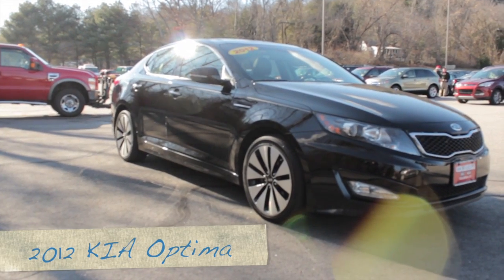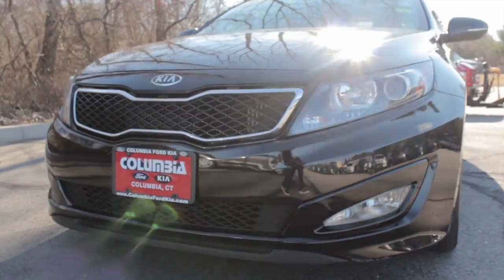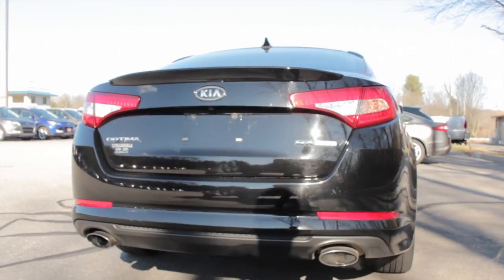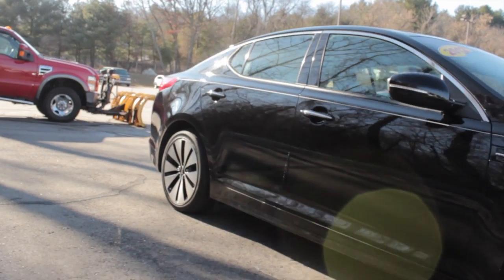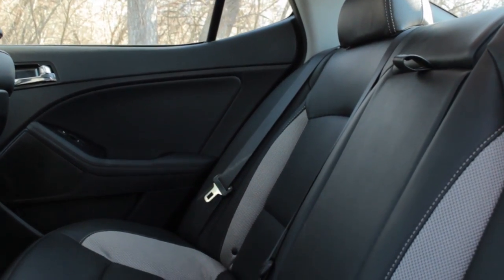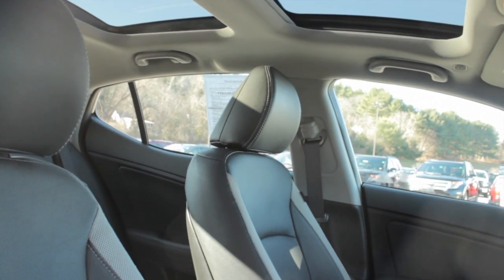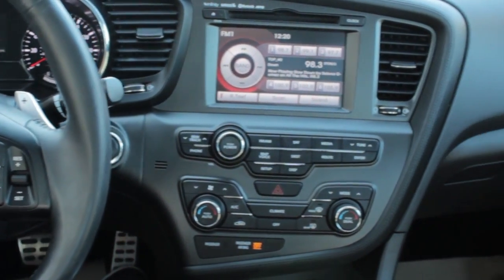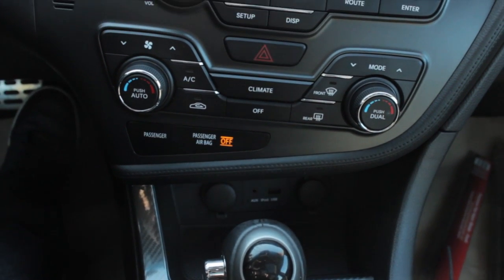2012 Kia Optima $23,990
Columbia Ford Kia is a large Ford/Kia dealer located at 234 Route 6 in Columbia, Connecticut.